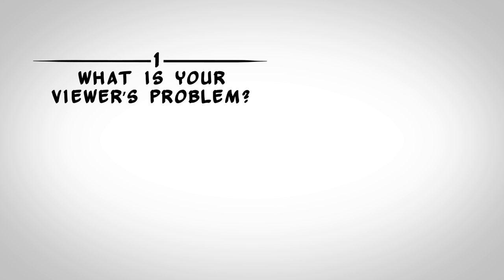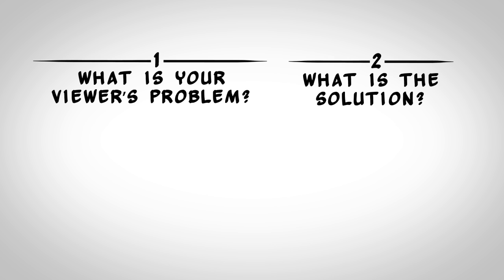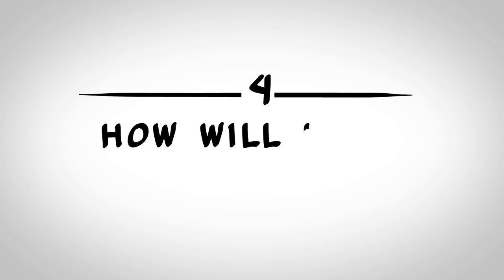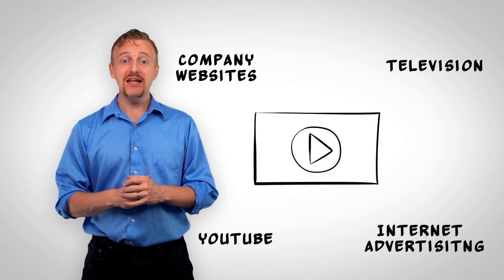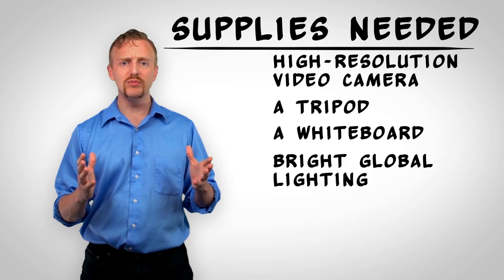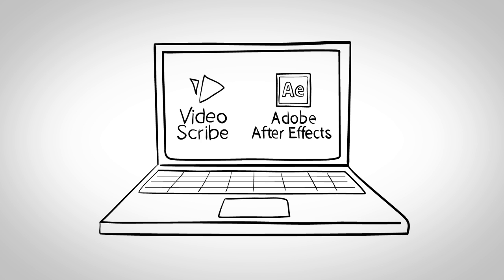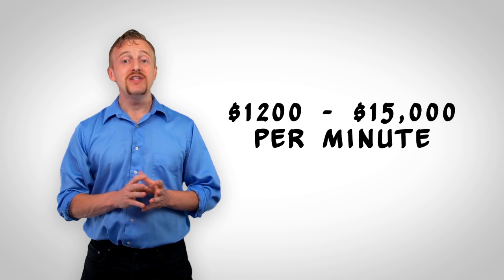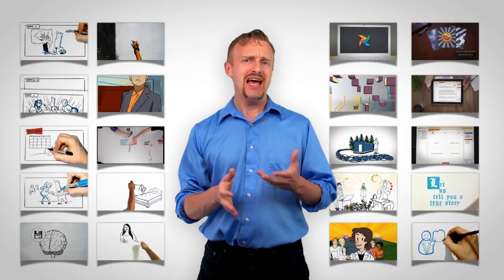How to make a Whiteboard Animation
STOP! It's much better :-)